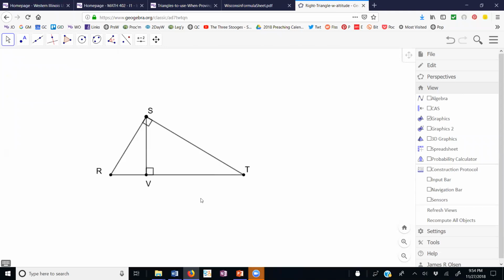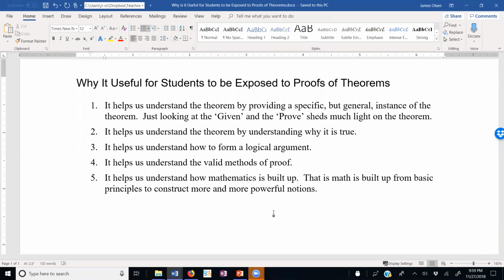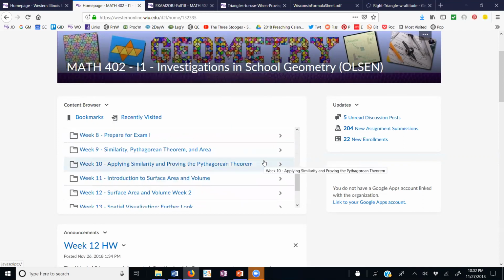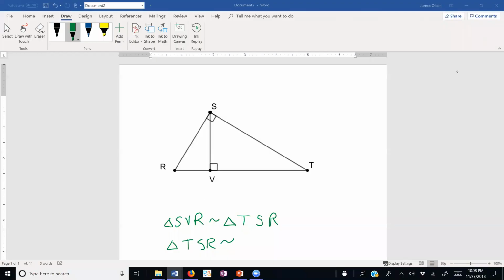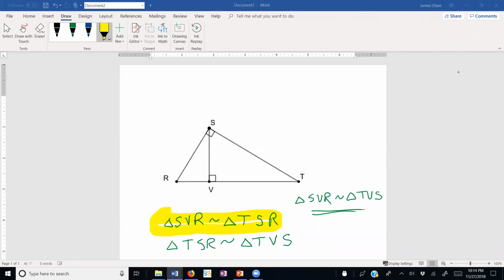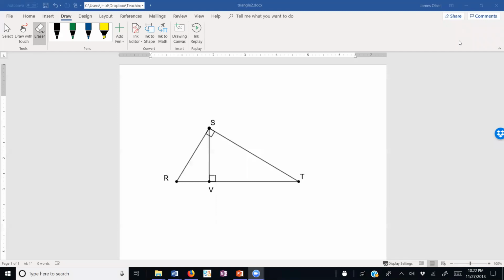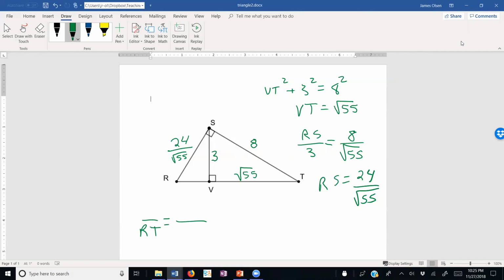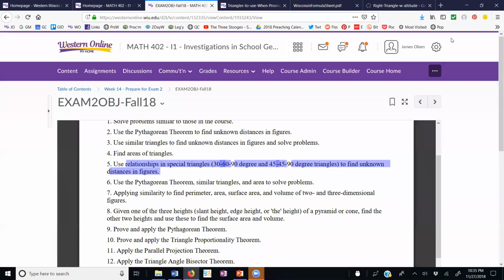Comments in Preparation for Exam 2 and the Final Exam – Math 402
I make some comments to tie the course together.